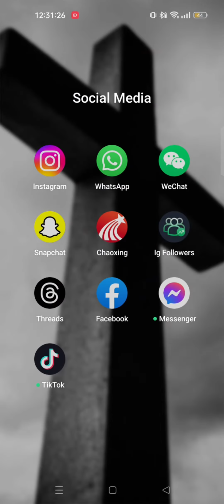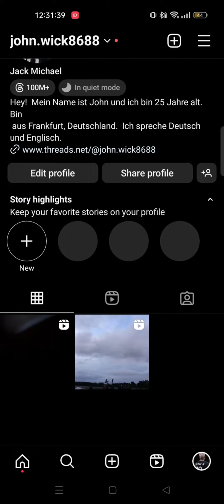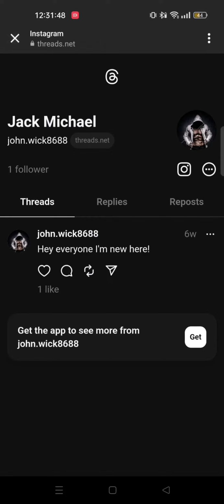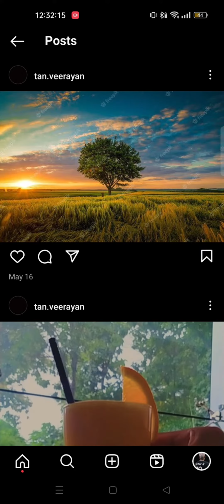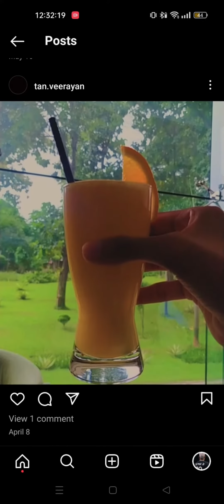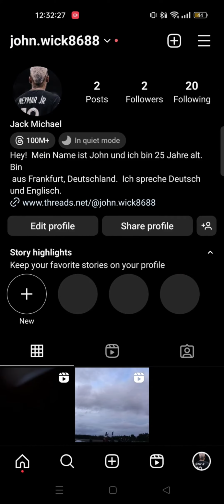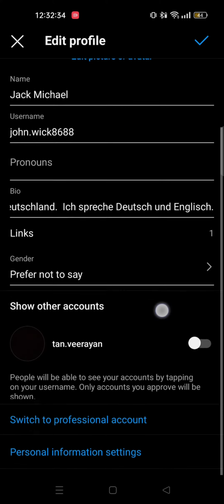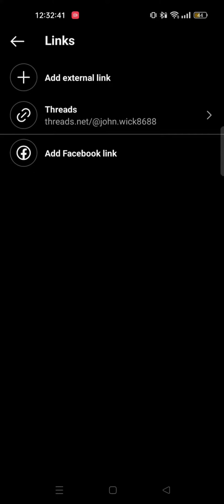How To Check Link In Bio On Instagram | Simple Tutorial (2023)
We'll guide you step-by-step through the process, so you can optimize your Instagram presence and make the most of your bio link. Stay up-to-date with the latest Instagram features - watch now!